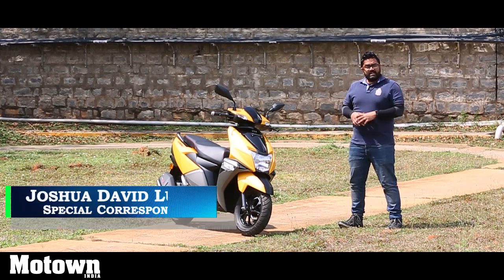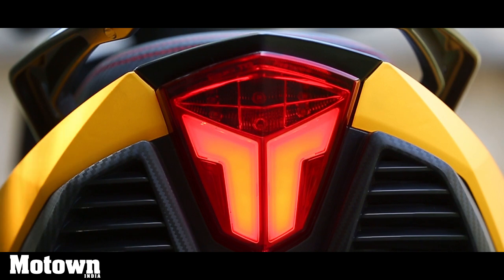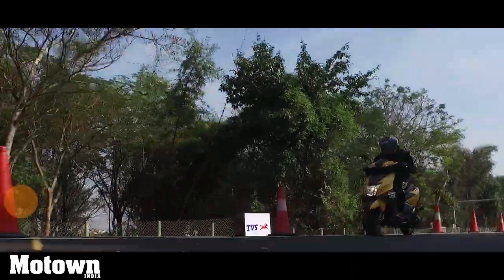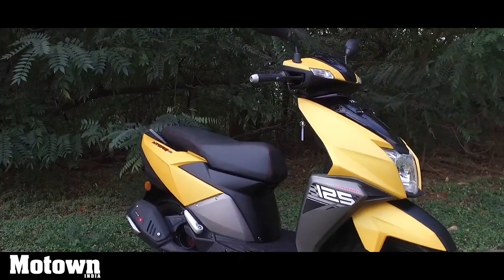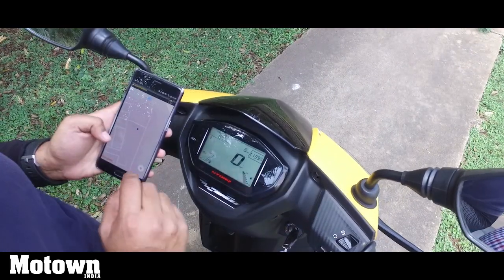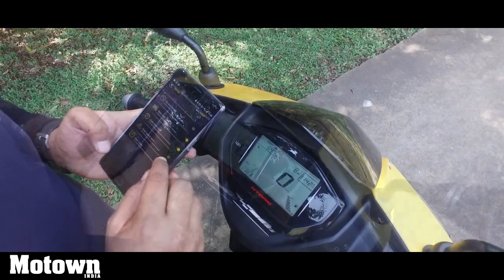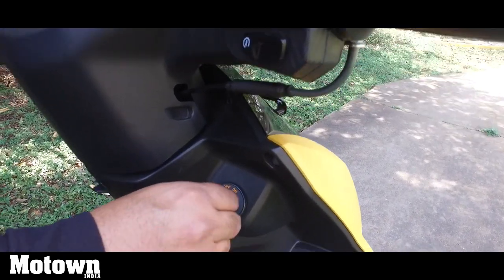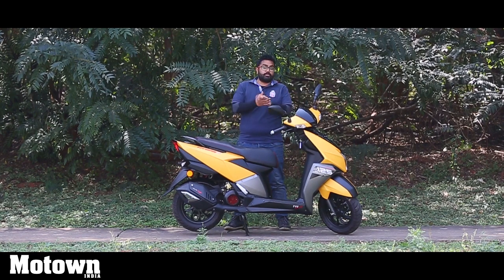New 2018 TVS NTorq 125 | First Ride | Review | Most Detailed | Motown India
TVS launched the new 2018 Ntorq 125 in the Indian market. We bring you the first ride review of the new TVS Ntorq 125 in which we talk about the features, specifications, ride, handling, performance, engine, cost, colour, price, top speed, acceleration, design, styling, tyres, suspension, brakes and a lot more on the new 2018 TVS NTorq 125.